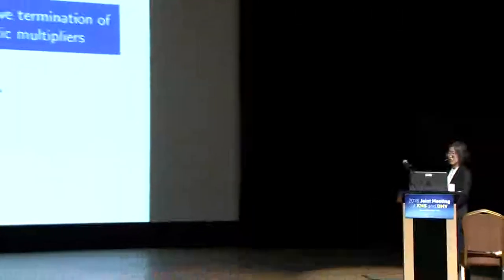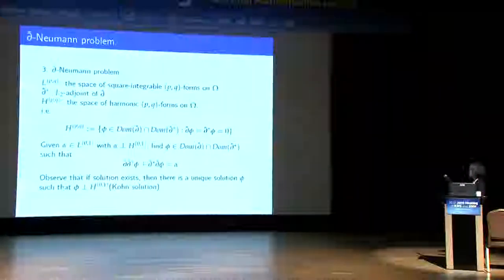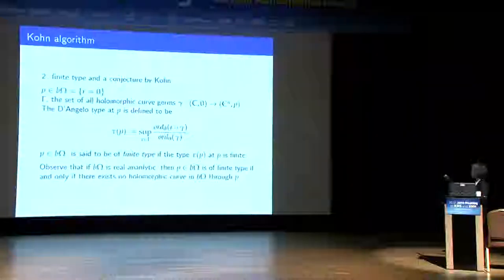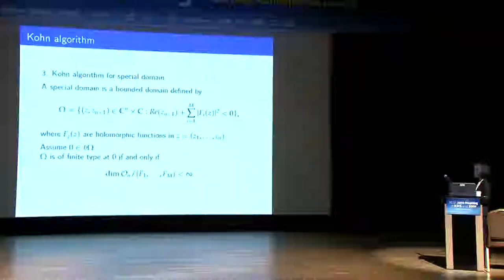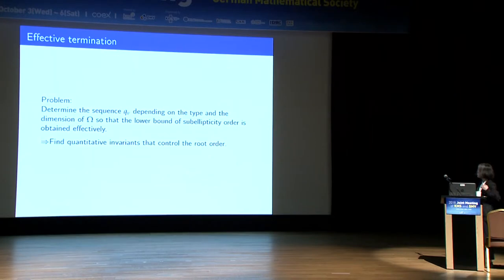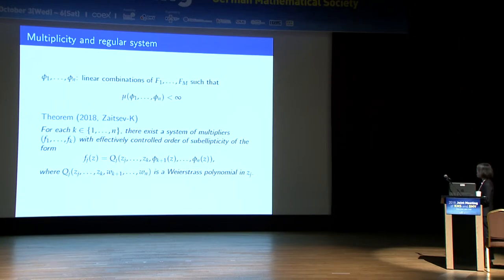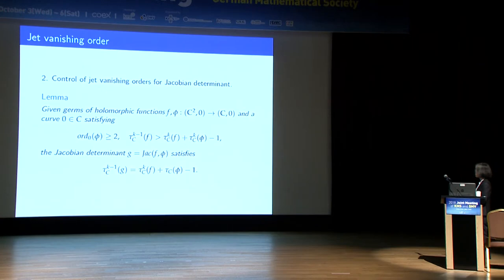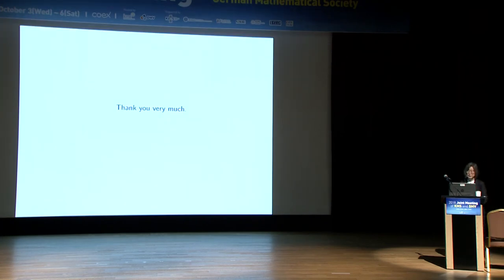Korean Mathematical Society (2018 Joint Meeting of KMS and DMV, Plenary Lecture, Sung Yeon Kim)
2018년도 대한수학회 정기총회 및 한국/독일공동국제학술회의
    (Joint Meeting of the Korean Mathematical Society and the German Mathematical Society)
 October 3(Wed.) ~ 6(Sat.), COEX, Seoul, Korea
Plenary Lecture, Sung Yeon Kim